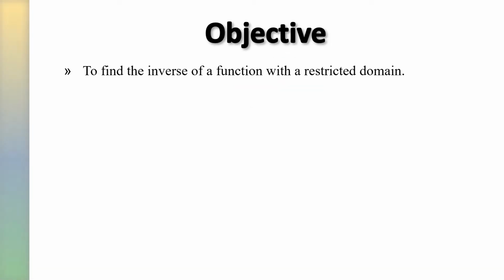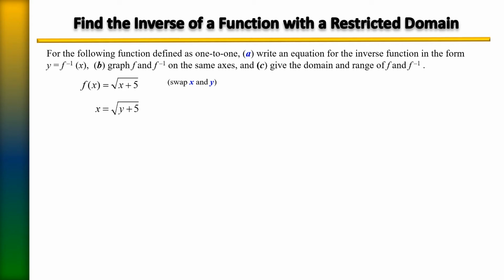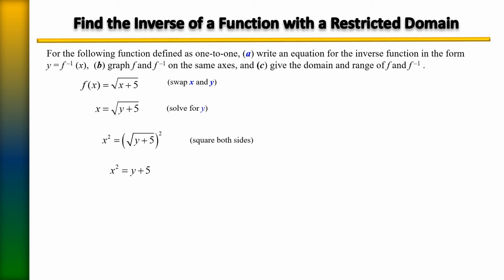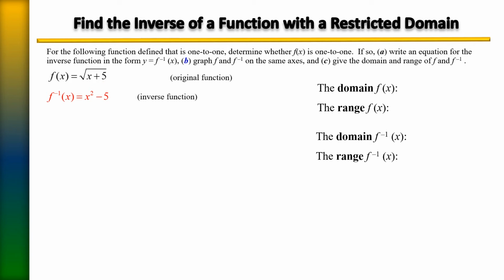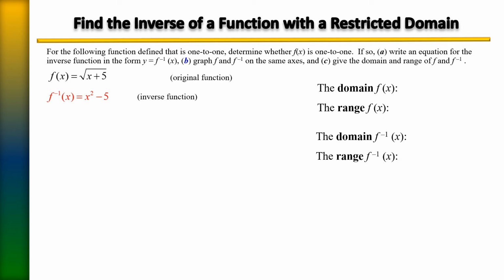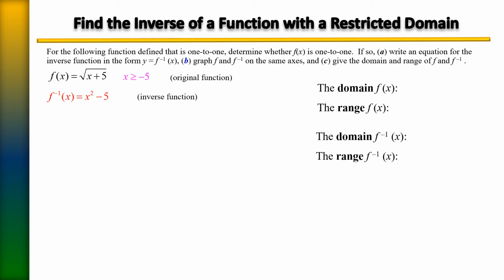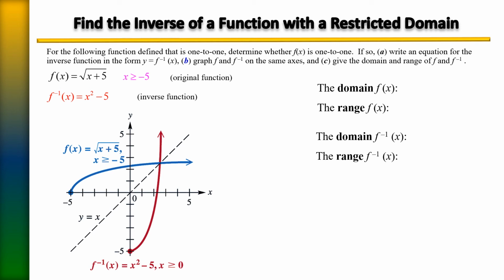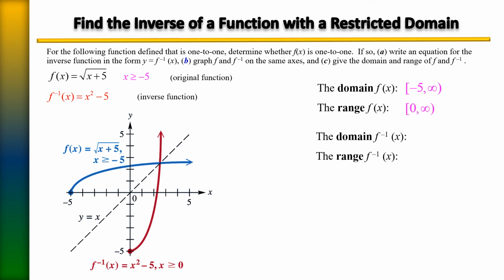Domain and Range of Inverse Functions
4.1B - Domain and Range of Inverse Functions by Dr. Terri J. Speights, Professor at Palm Beach State College